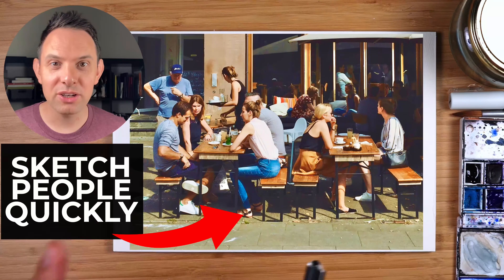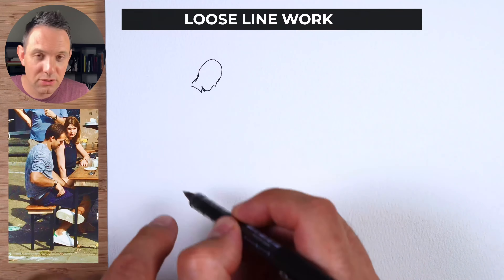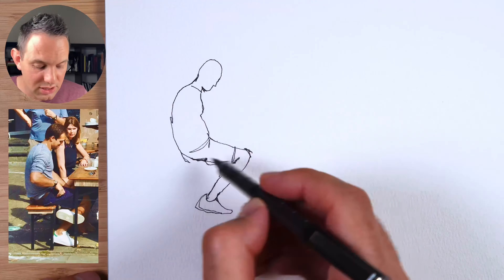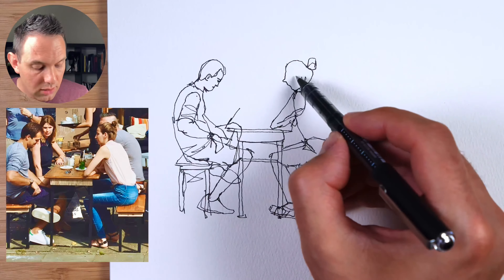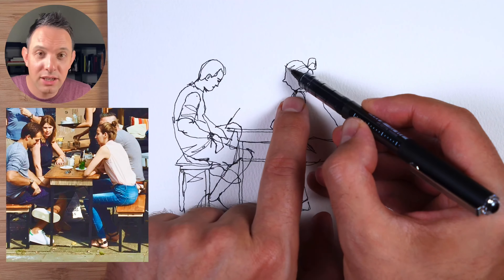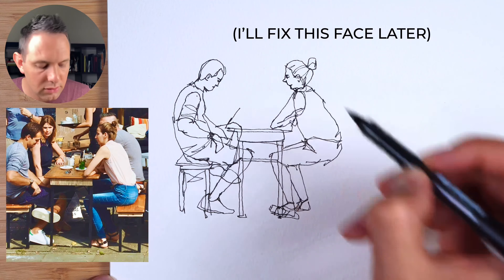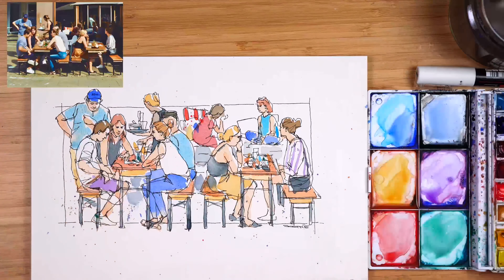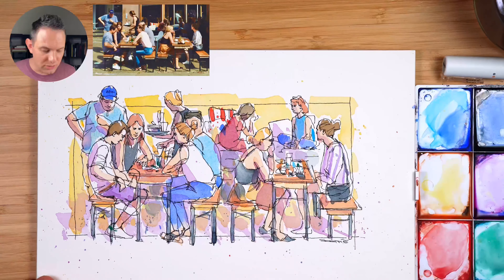How To Draw PEOPLE Quickly In Groups | Urban Sketching Tutorial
In this people sketching tutorial, I’ll show you how to draw small groups of people in a quick, loose way.

(Full Tutorials, Templates, References, Voting, Community, Fundamentals)